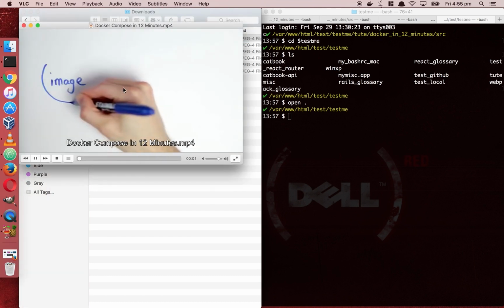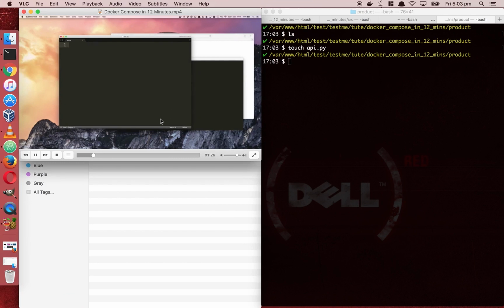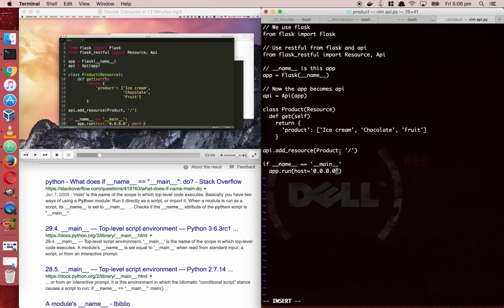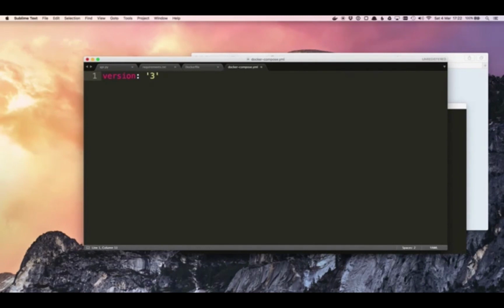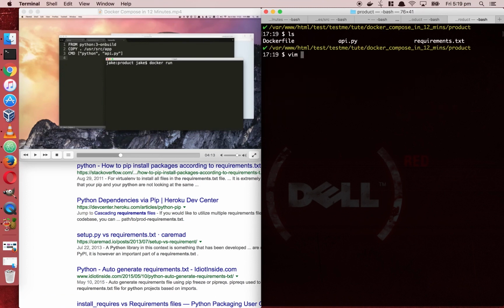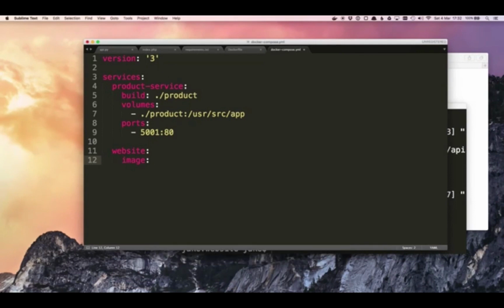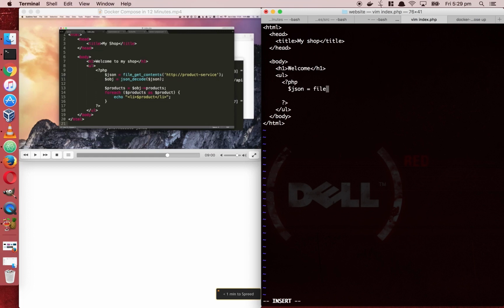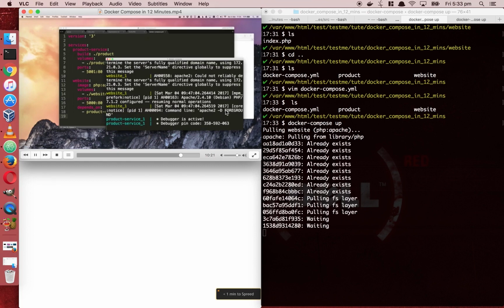Use docker-compose to build simple micro-services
In this tutorial, we write a docker-compose.yml file. Have 2 services: one is product to output json and website service to read the json and display results. Very simple micro-service structure.